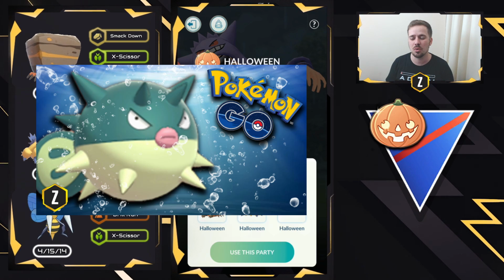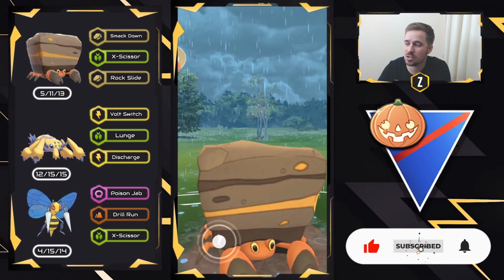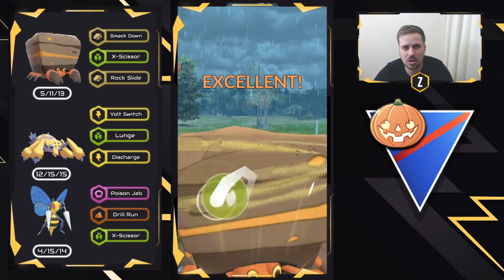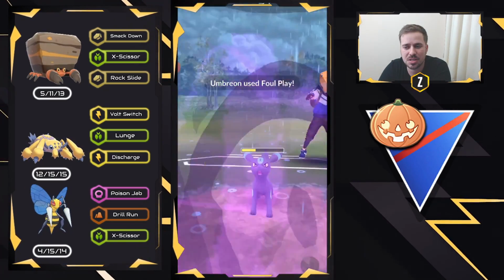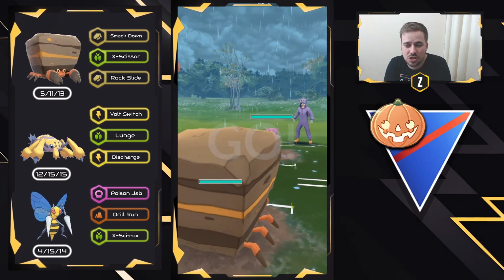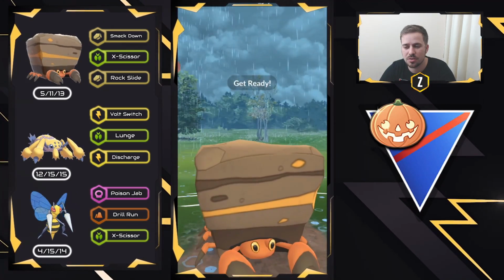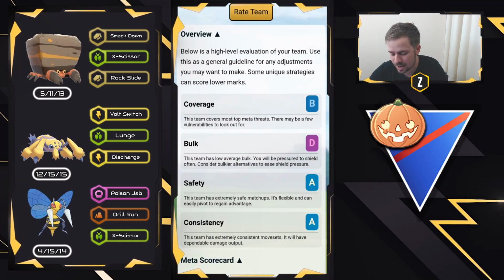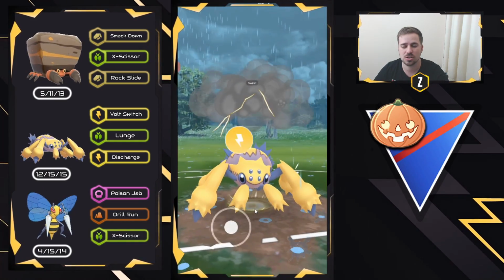Triple BUG Team is INSANE vs Halloween Cup Meta in Pokémon GO Battle League!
Today we bring a Triple Bug Team into the Halloween Cup! This Team has Insane coverage against the Halloween Cup Meta for Pokémon GO Battle League!